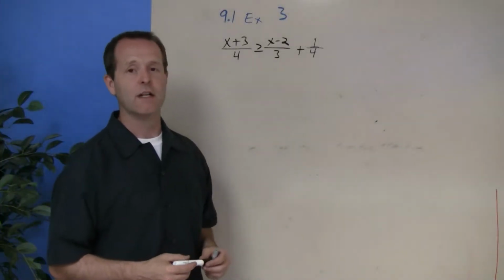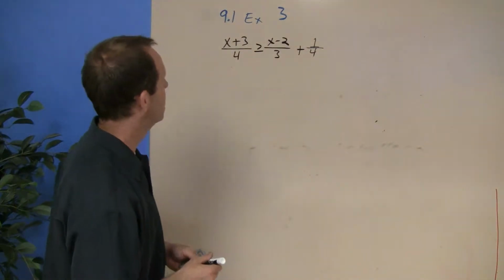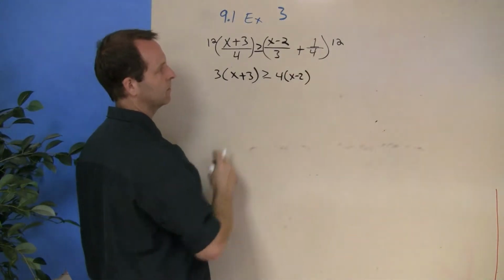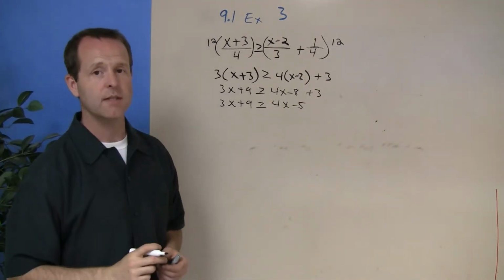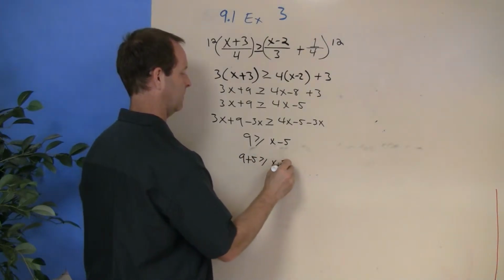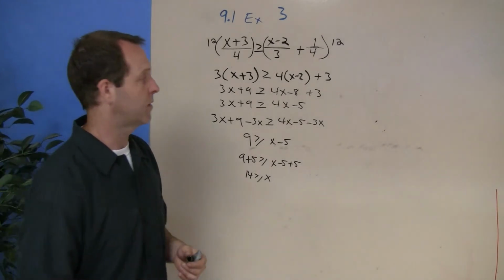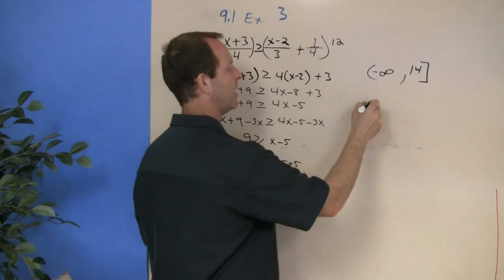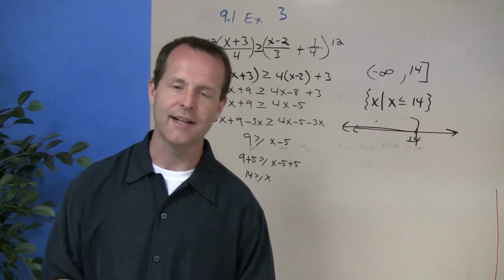Solving a Linear Inequality Containing Fractions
9.1.3 B Intro to Algebra
Reviewing Linear Inequalities and Using Inequalities in Business Applications